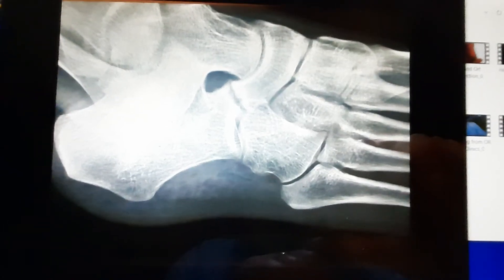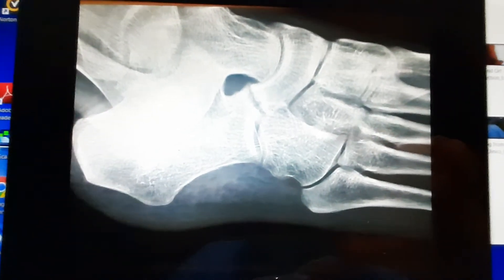WorldOrtho Foot Pseudo arthrosis tarsal coalition